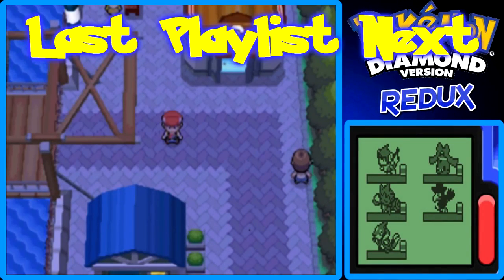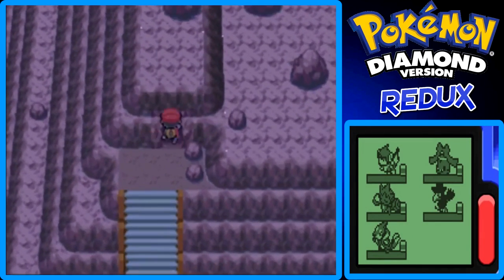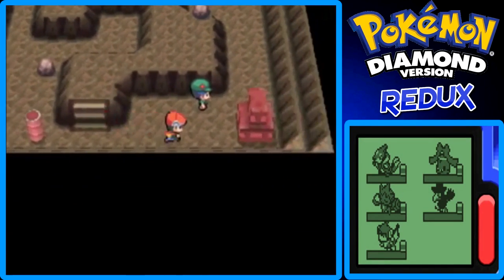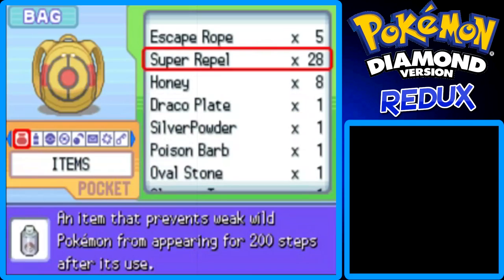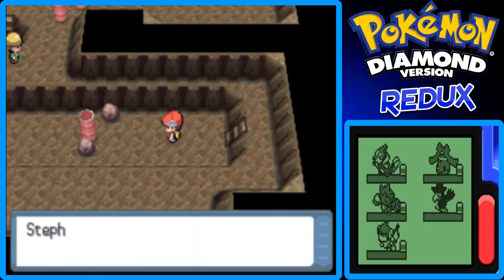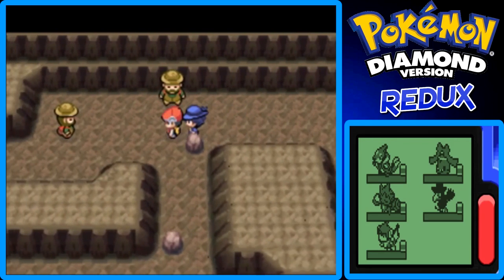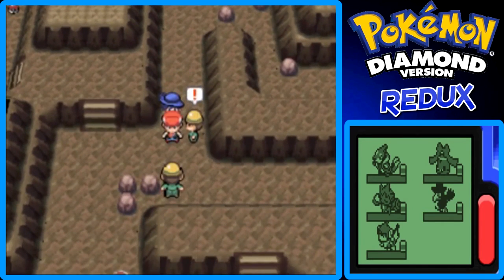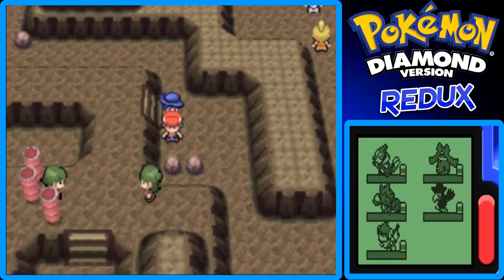Pokemon Diamond REDUX - Part 39: Starting Iron Island | GiantGrotle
We start Iron Island so we can train our Pokemon while we are there!